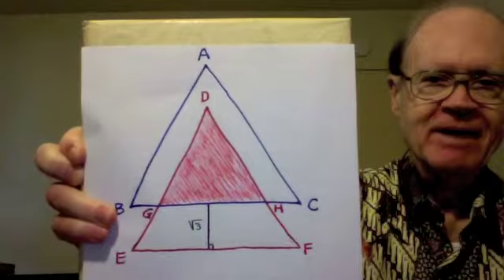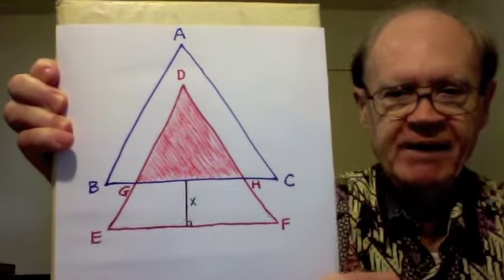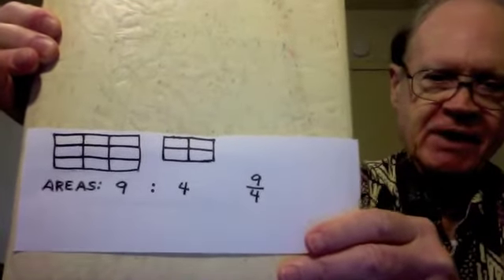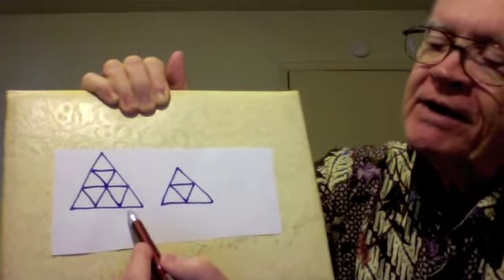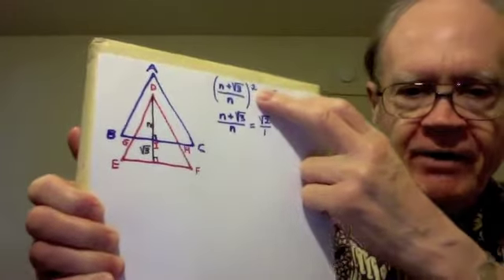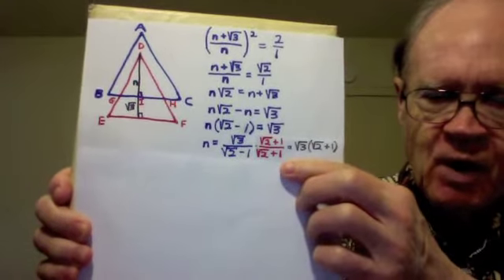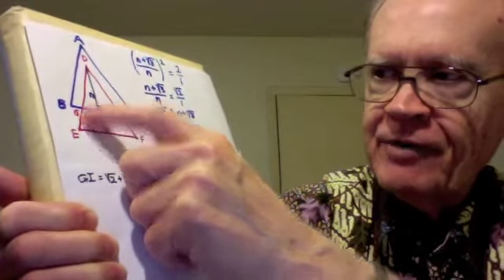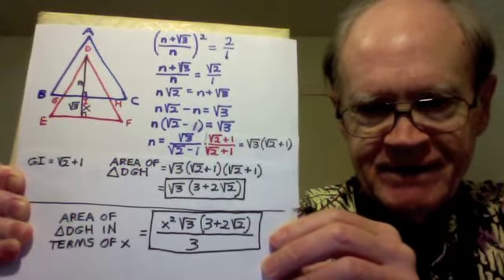ETarte--Solution to "Slide That Triangle" Math Challenge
Another solution video for my series of math challenges